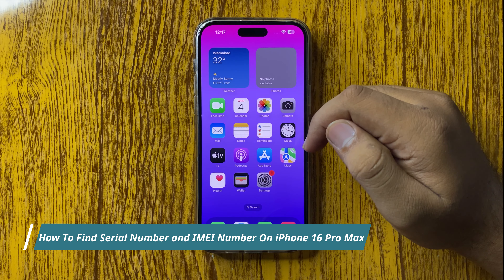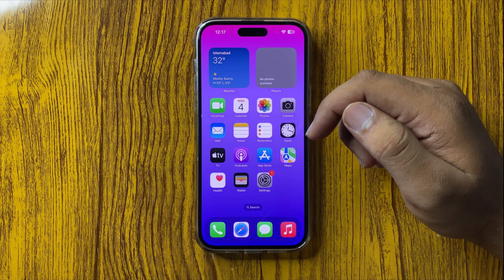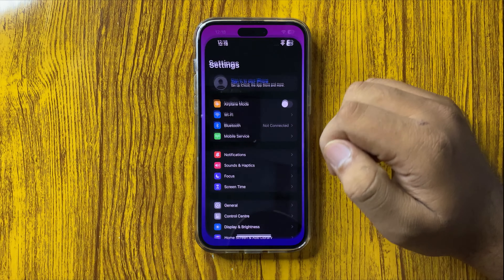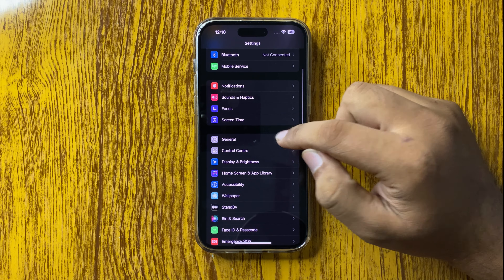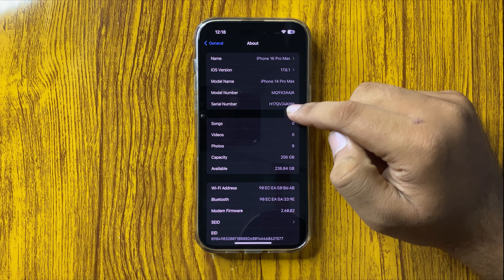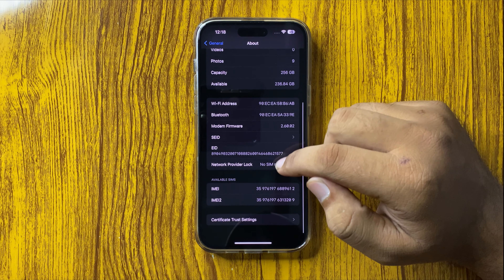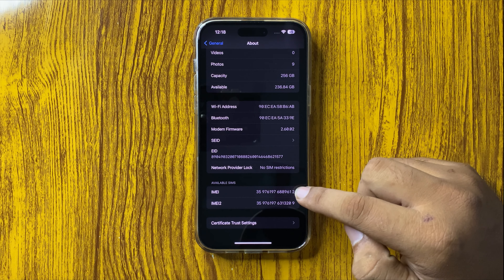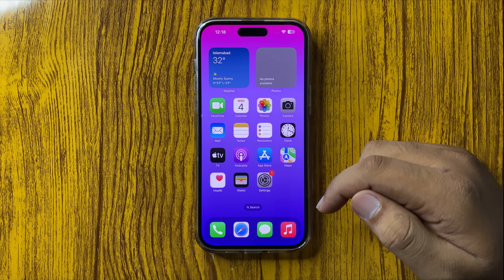How To Find Serial Number and IMEI Number On iPhone 16 Pro Max